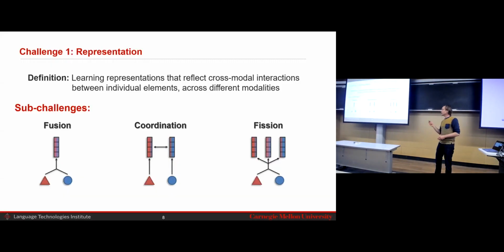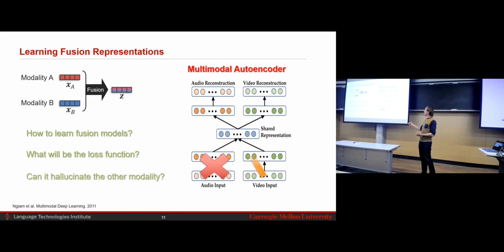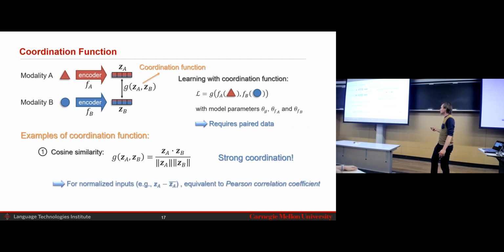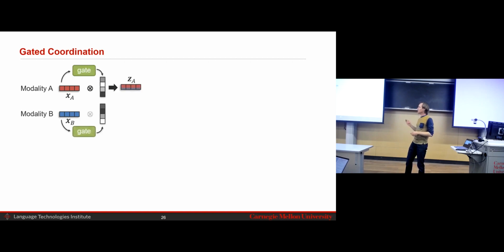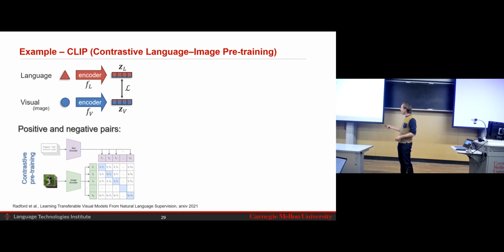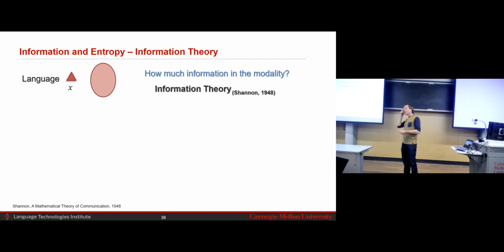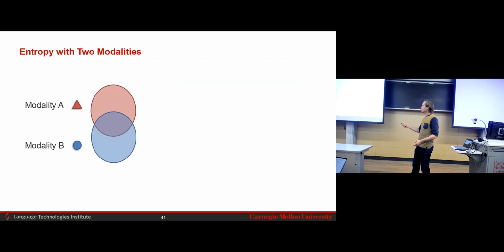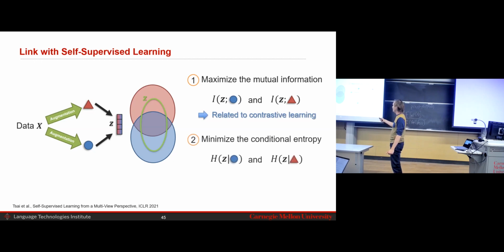Lecture 4.1 - Multimodal Representations Part 2 (CMU Multimodal Machine Learning course, Fall 2022)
Topics: multimodal auto-encoder, representation coordination, contrastive learning, representation fission, information theory, entropy, mutual information